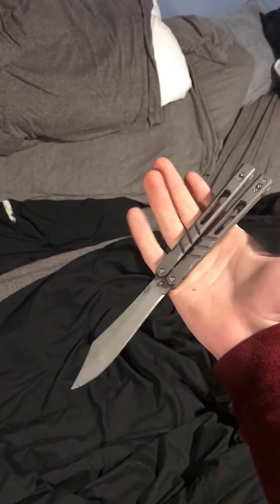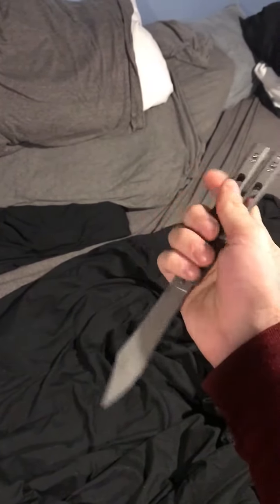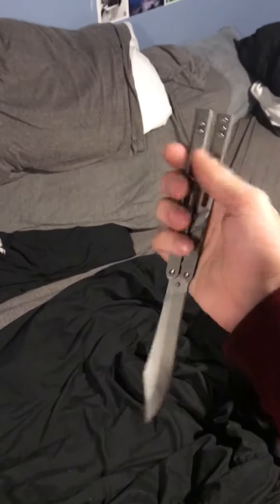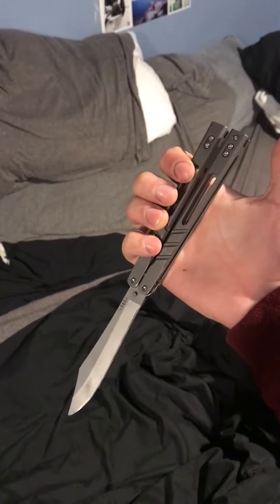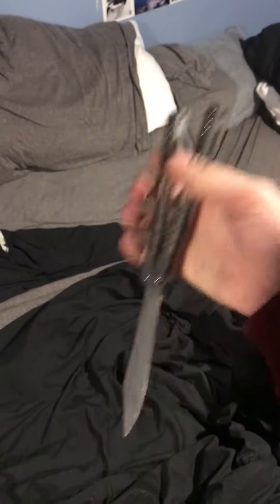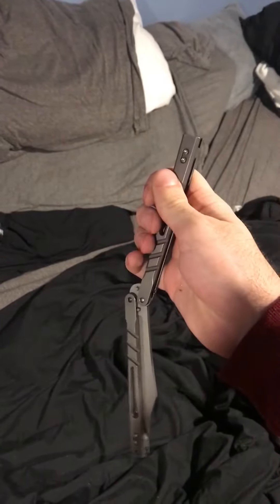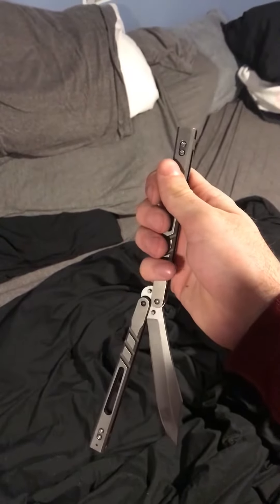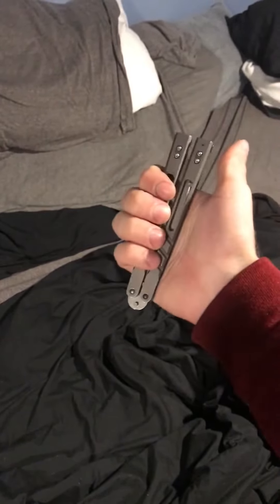Quick informal backhand closing tut for reddit